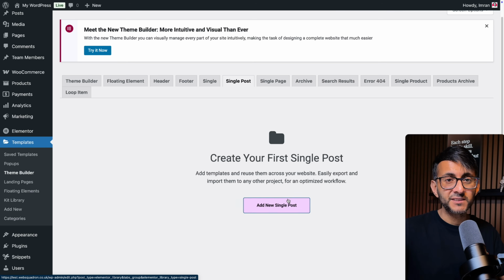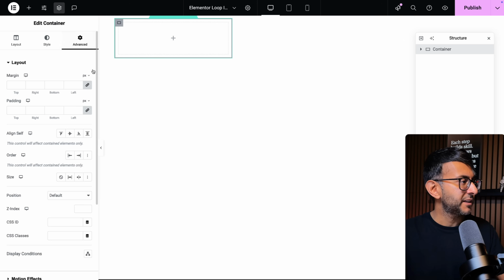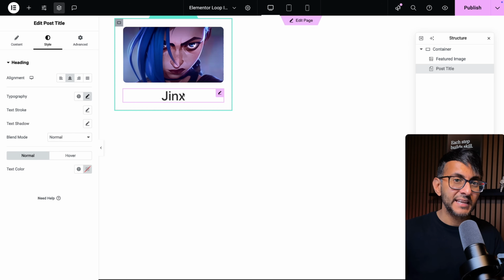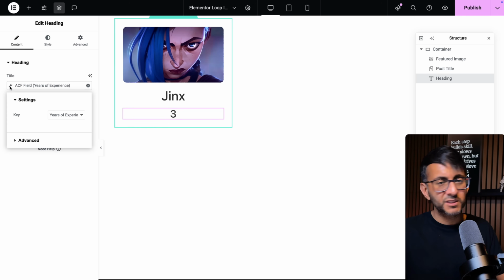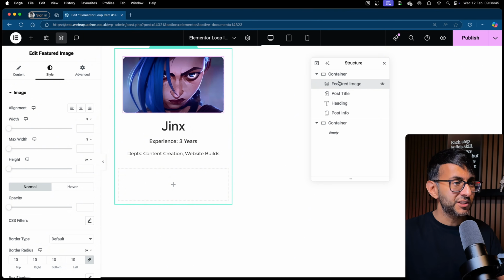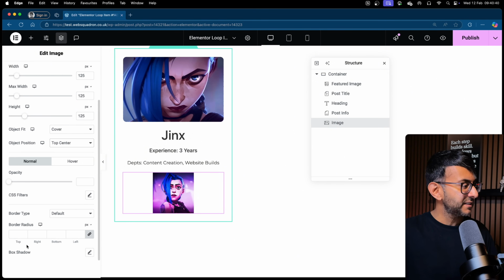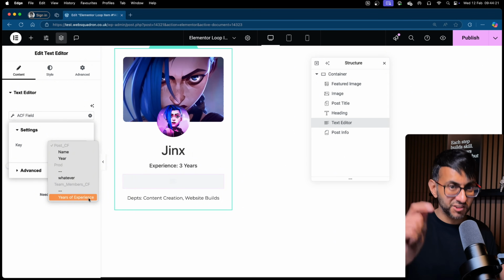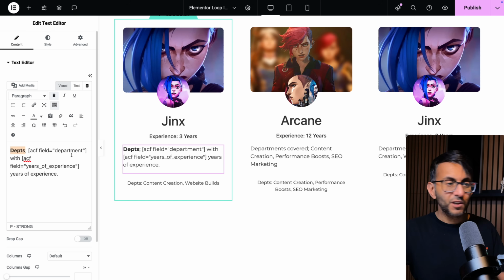Add Dynamic ACF Customs Fields to your Page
Some fantastic tips on how to add Custom Fields to your Elementor Loop Grids/Single Post Templates.